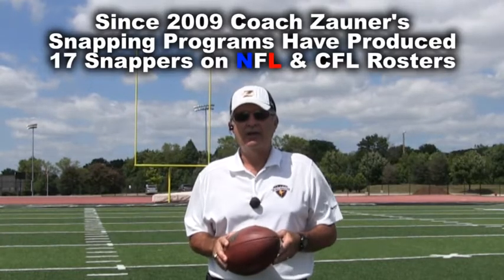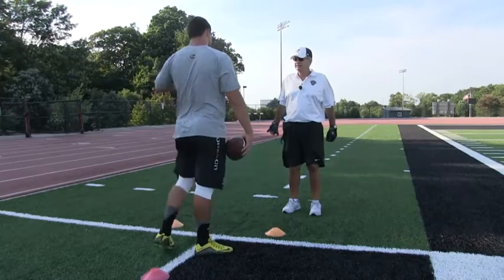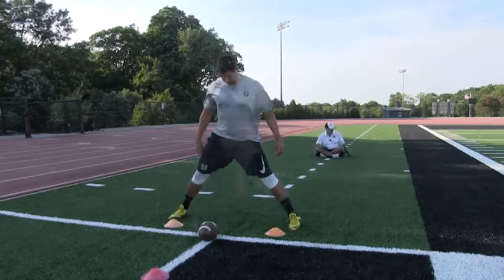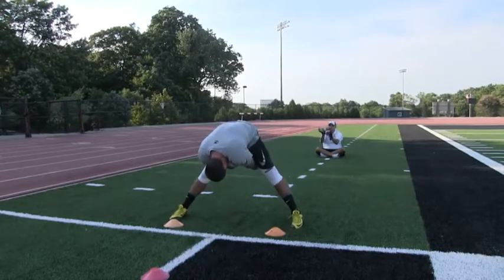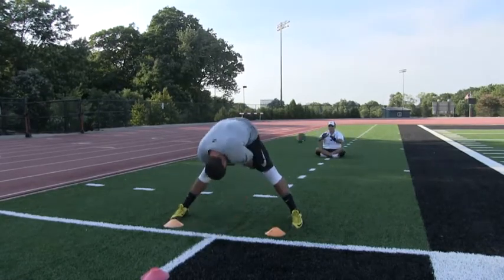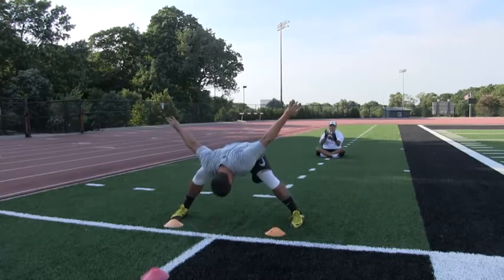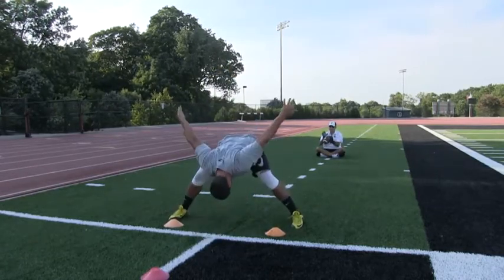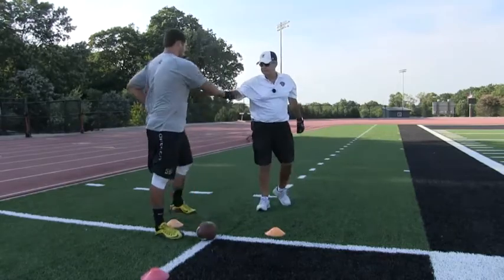Tanner Carew - U. of Oregon Perfect Laces Drill with Coach Zauner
This is a video with Tanner Carew  (University of Oregon Snapper) during a ONE on ONE Snapping Lesson with Coach Zauner in Milwaukee, Wisconsin June 25, 2016.  During this lesson Tanner worked on refining his Punt and Field Goal Snapping Technique. This is a short video of Tanner Perfecting his Field Goal 'Perfect Laces'.